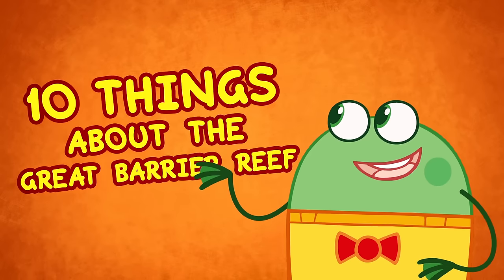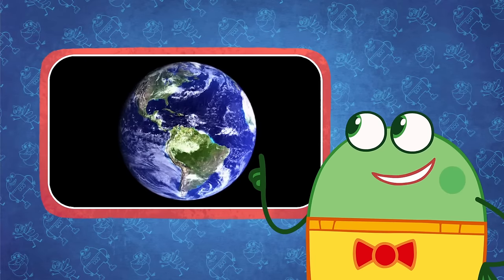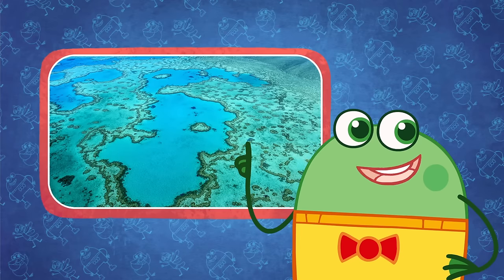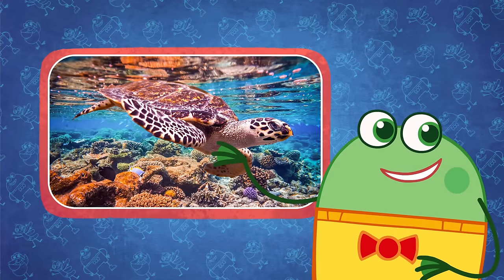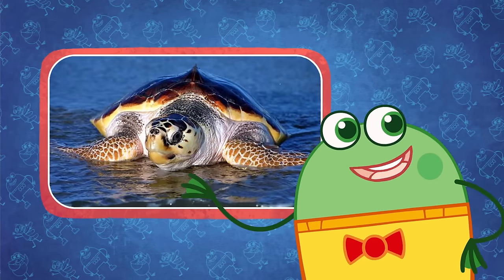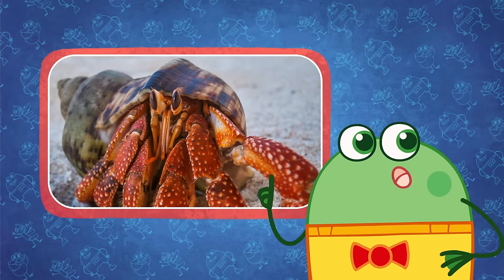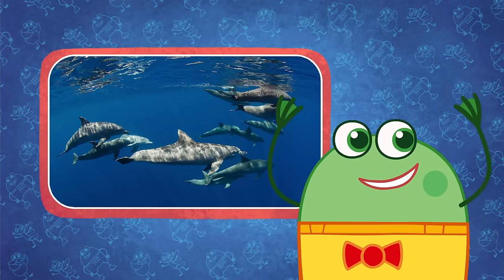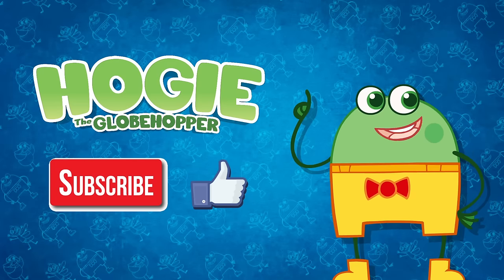10 things about the Great Barrier Reef | Facts for Kids | Hogie the Globehopper | Cartoons for Kids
The Great Barrier Reef in Australia is the largest reef in the world.  Here are ten fun facts for young children that will help teach about this amazing habitat and the fish and animals that live there.

The world sure is amazing!  Why don't you come along and see it with us.

Hogie the Globehopper is a fun tv series that explores the world around us through adventure and comedy.  Each episode brings Hogie to a new destination where he always makes a new friend.